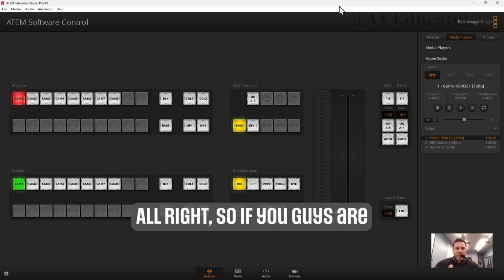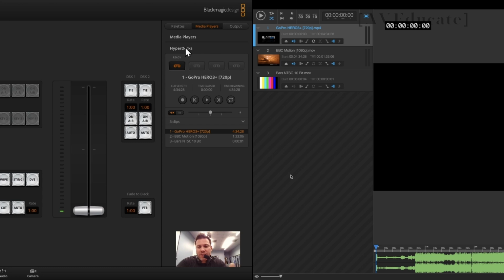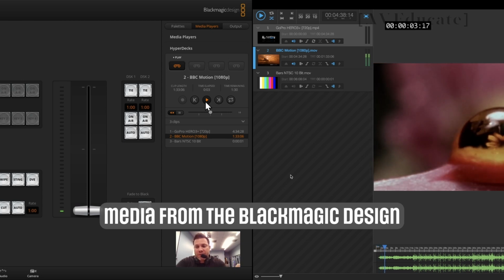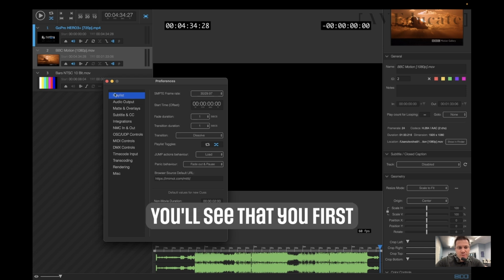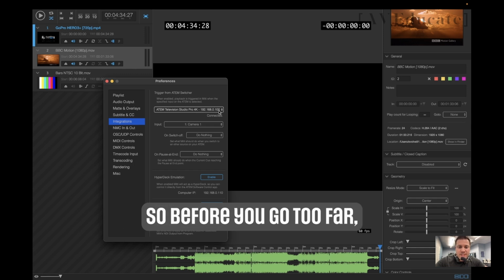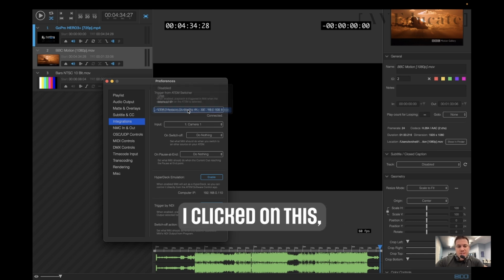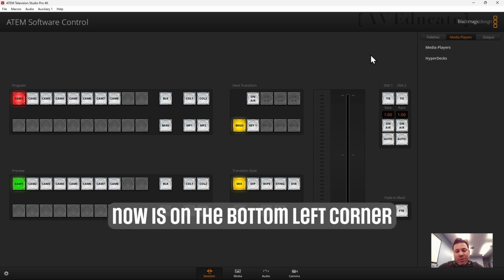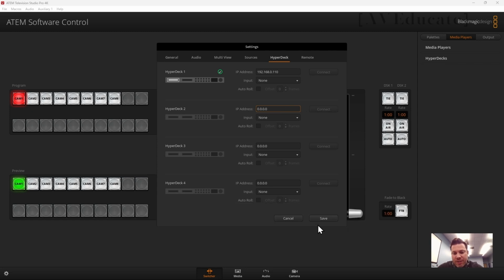HOW TO enable Mitti's Hyperdeck Emulator w/ Blackmagic's ATEM Software Control - AV Educate Tutorial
Have you ever wondered how to enable Mitti's Hyperdeck Emulator with ATEM Software control? 🤔 In just 2 minutes of your time, let us show you how! 😎

Looking for the fundamentals on how to operate Mitti? Watch our FULL comprehensive Mitti tutorial on our channel! 📺

LEVEL UP WITH US at an upcoming hands-on training!

YOUR FOLLOW & SUB GOES A LONG WAY! 😁 Stick around if you'd like to see MORE audio-visual tips, tricks, trade secrets, and comprehensive tutorials! 🫶🏼

📱ALSO! WE'RE EVERYWHERE!:🤳🏻